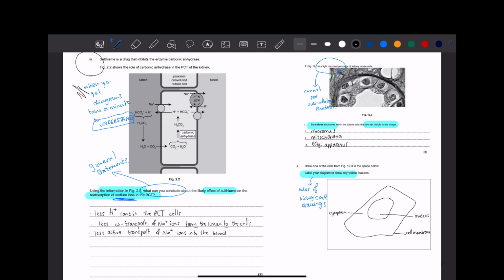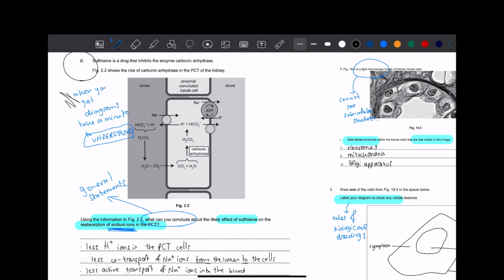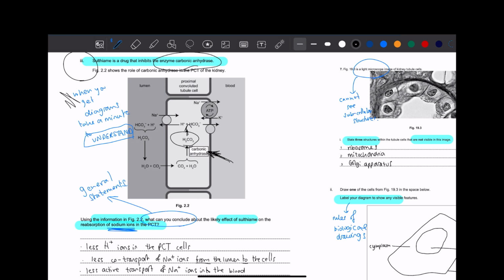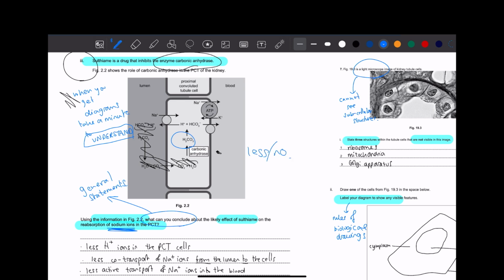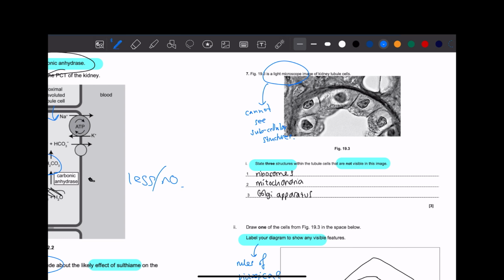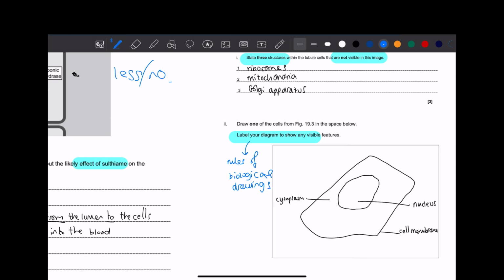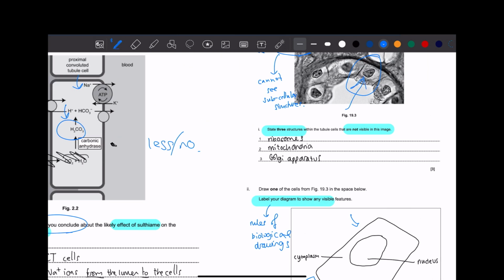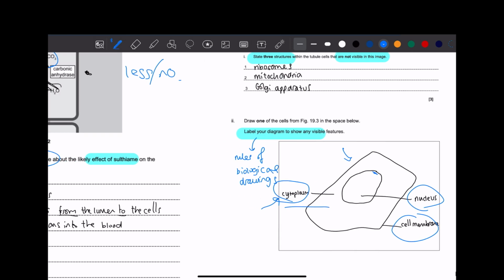EXCRETION (kidney) exam question walkthrough pt.1| A-level Biology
welcome to the ultimate hub for a-level bio, chem and maths people!
 I achieved A*A*A* in those subjects (2023) and i am dedicated to sharing all my wisdom and tricks of the trade with you guys.

what to expect from me:
- teaching a-level biology exam technique - my exact method simplifying how to go about approaching and writing super-specific answers which guarantee you marks every time
- tutorials - how to increase your grades, study methods, guides on achieving an A* and much more

these videos have worked for so so many students, so let them work for you too :)